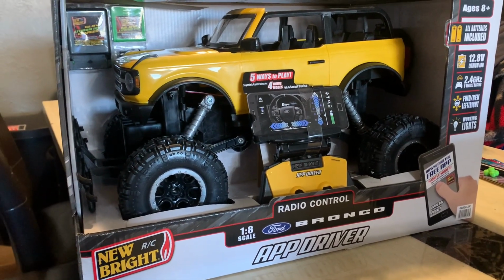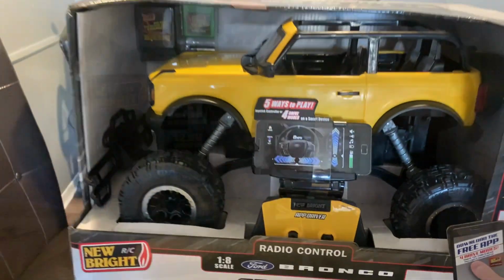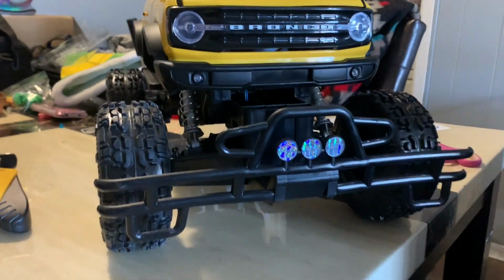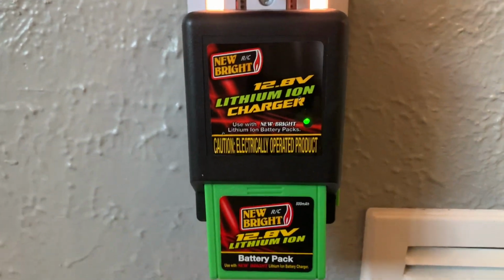Unboxing new bright Ford bronco